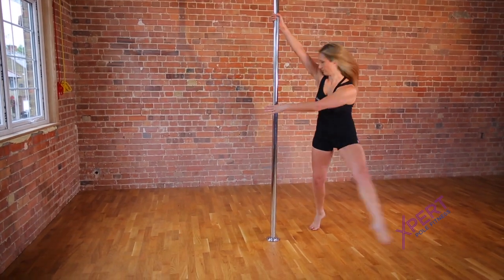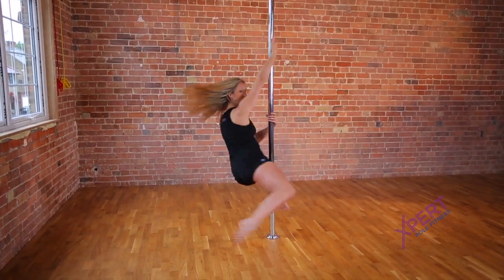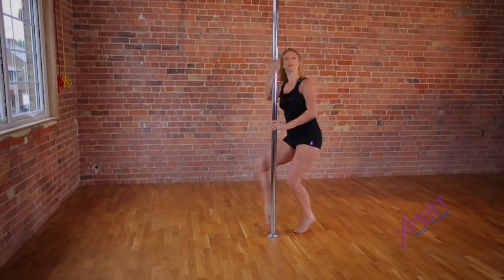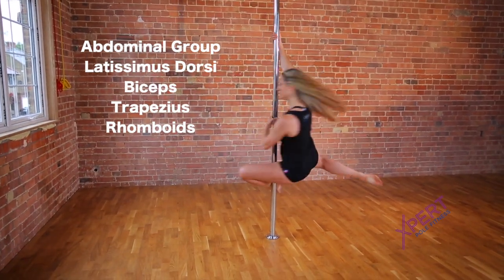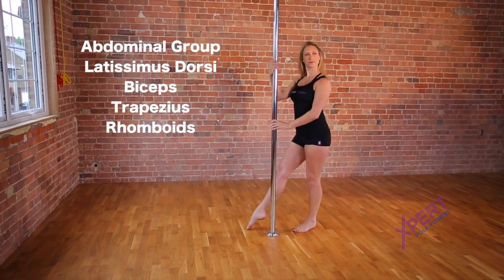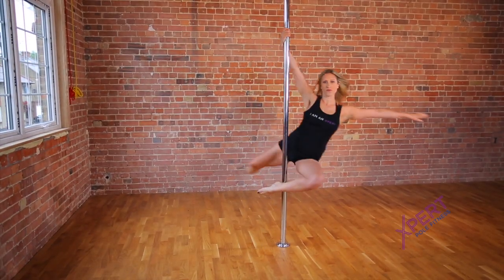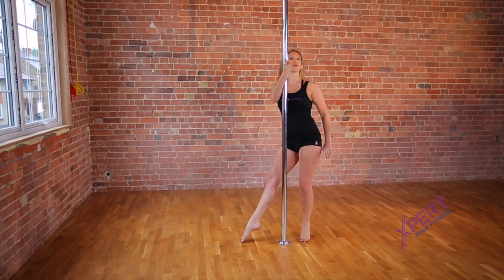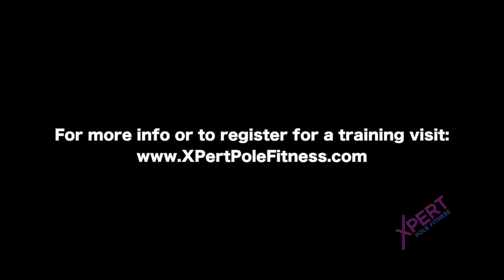XPERT Tip: The Stag Spin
The XPERT Pole Fitness manual outlines several basic spins in the Level 1 section. This video is a refresher of the Stag Spin. for more info. XPERTPole XPERTtip Music by Peyote Beats